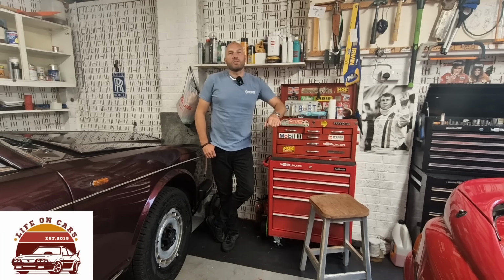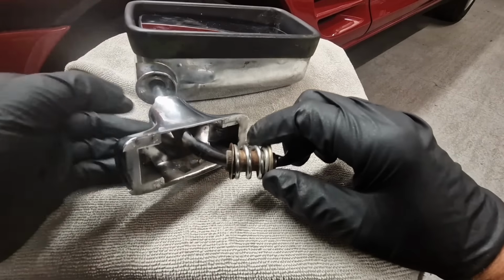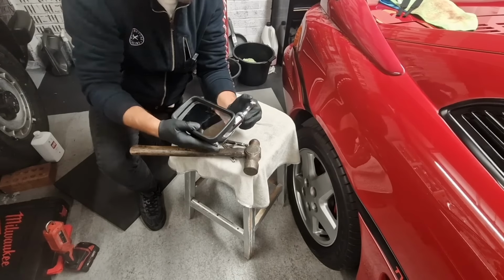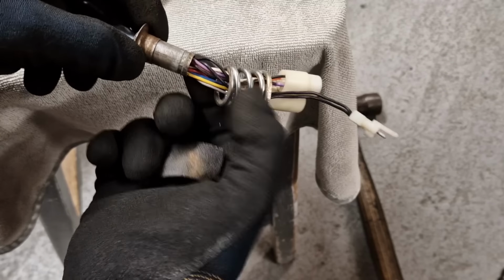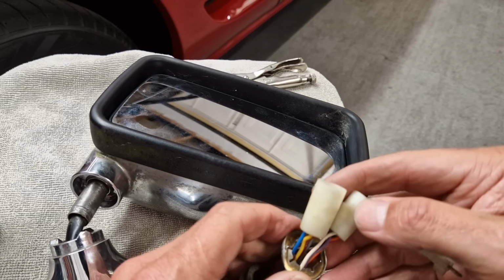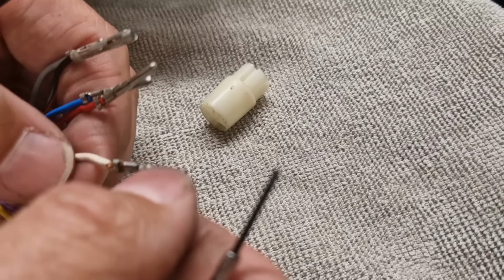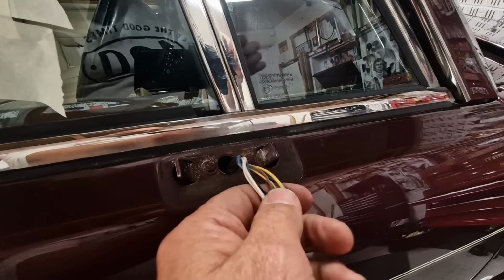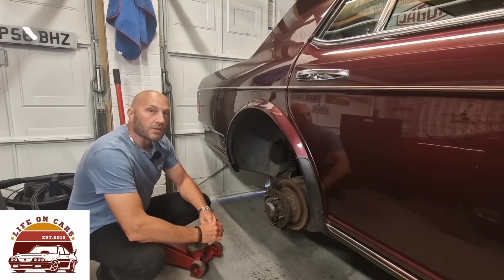Damaged & Loose Door Mirror on my rescued Rolls Royce Silver Spirit 3 ! Can I fix it ? RR Episode 11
Paul takes a look at his Rolls Royce Door Mirror, which has been broken, loose, and detached from the mounting since he bought the car.

Can he repair it?

A comprehensive guide to repairs and workings of the folding mirror mechanism used in the SZ models.

Thanks for the support from IntroCar, International Rolls-Royce, and Bentley Parts Supply Specialists.